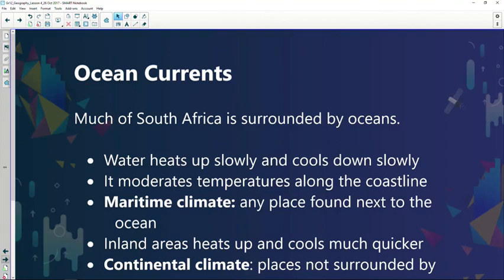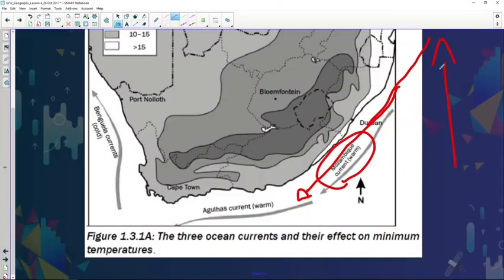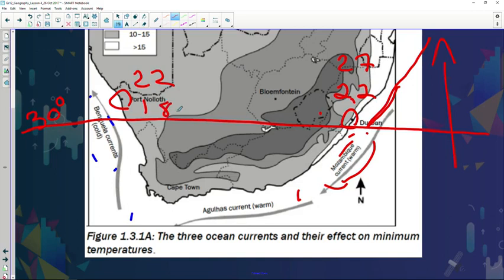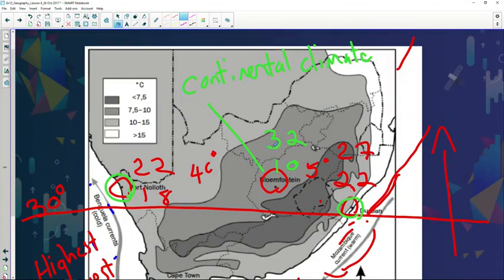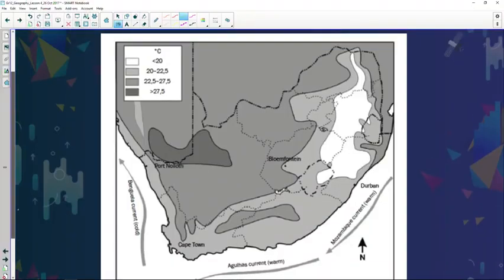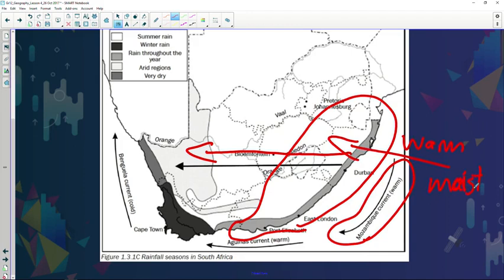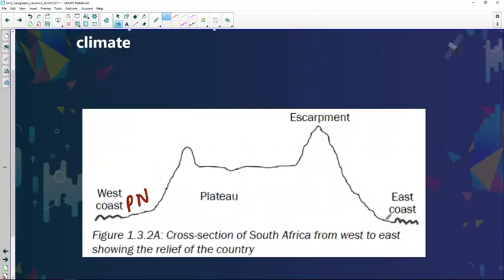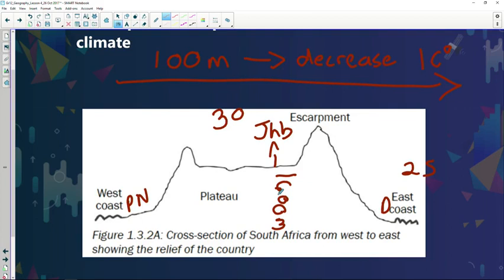Factors incluencing SA climate 1 - Geography